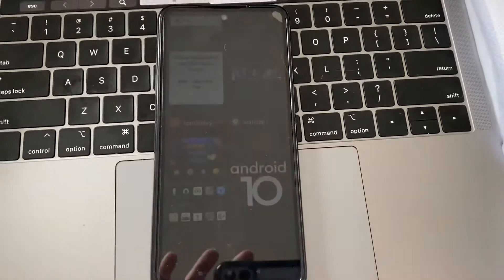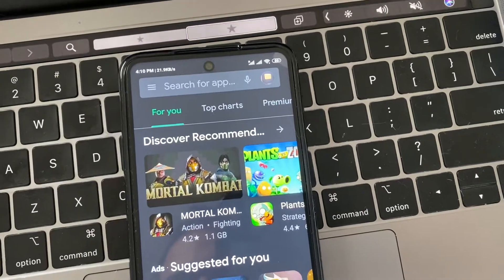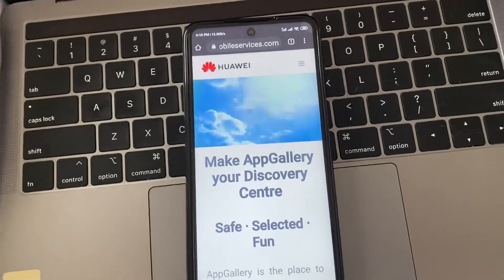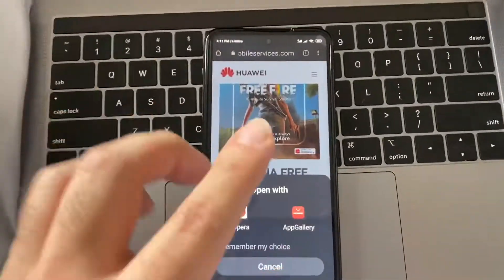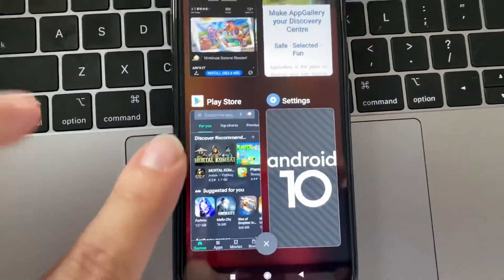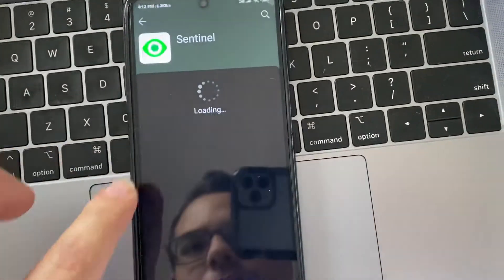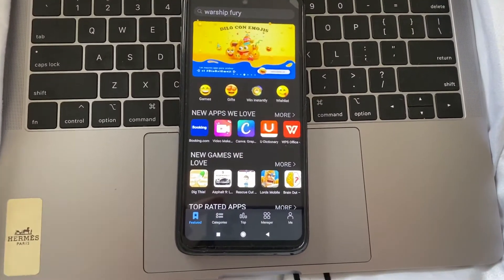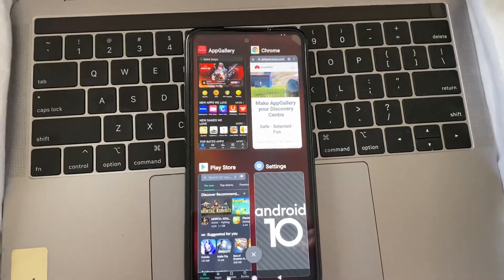How to install Huawei AppGallery Play store on any Android cell phone!!!!!